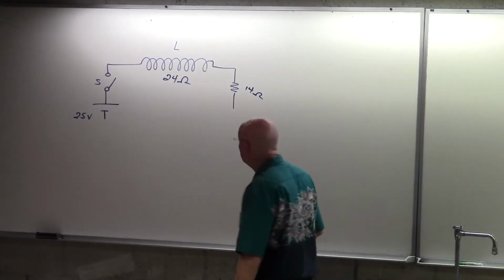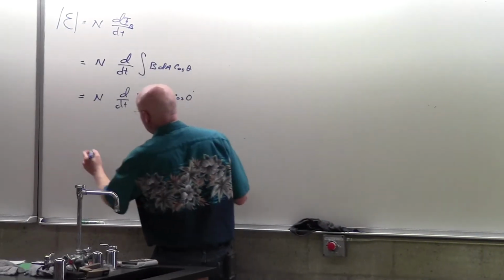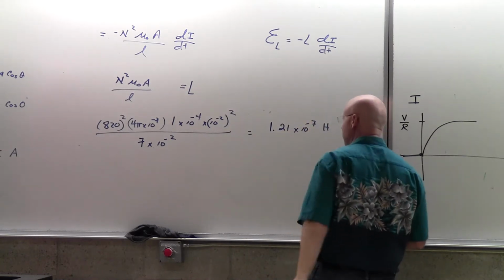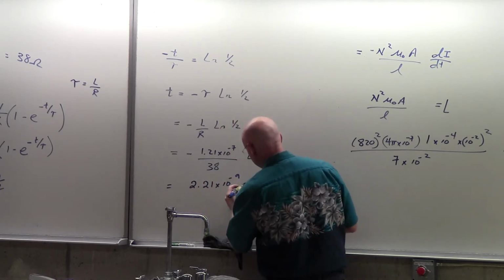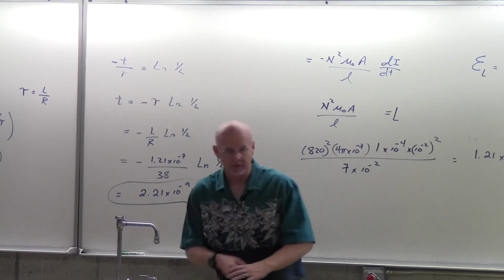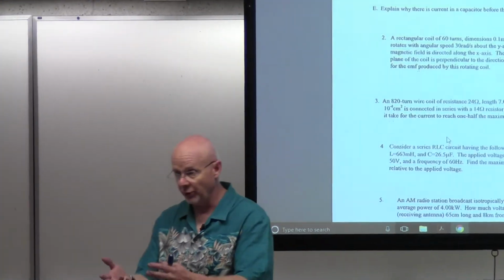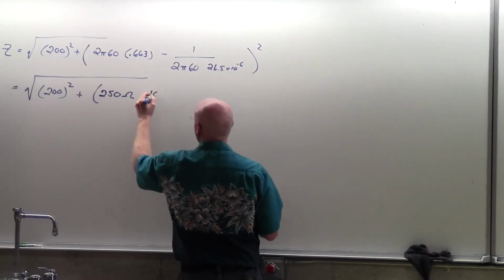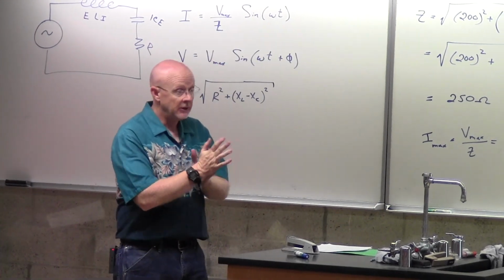00005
Physics 122 test 3 review part 5